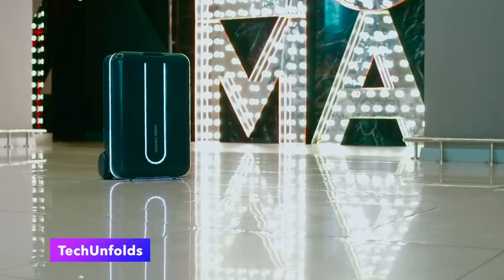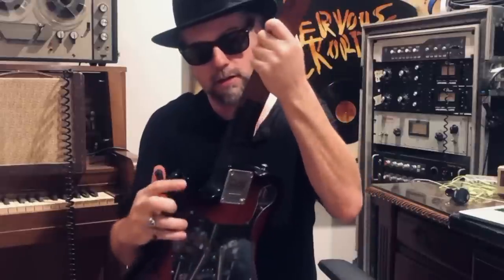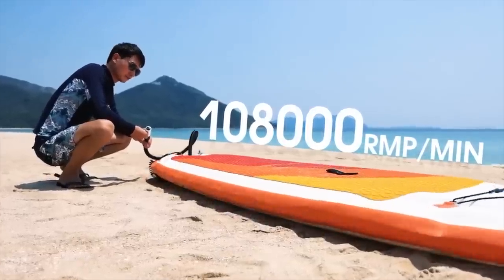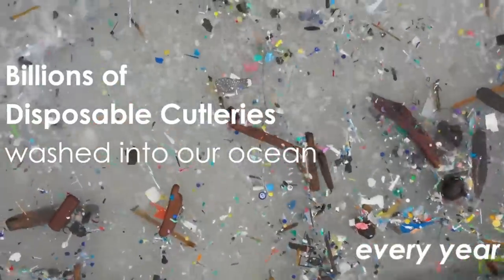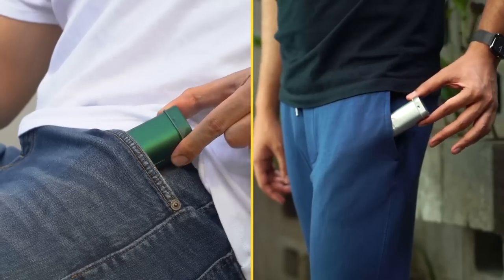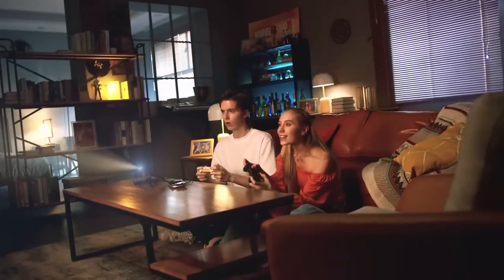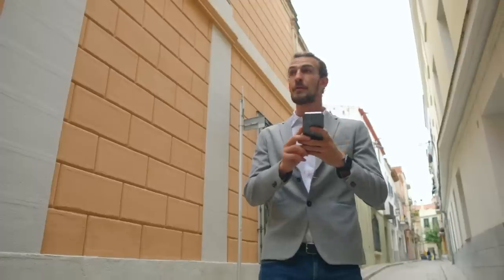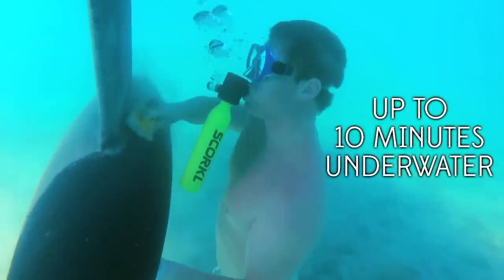13 INVENTIONS YOU WILL WANT TO TRAVEL WITH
In this video, we will be showcasing thirteen innovative products that are perfect for travel.  Whether you're hitting the waves with a high-tech surf hydrofoil or exploring the great outdoors with a handheld air pump and hair dryer, there's something here for everyone!

00:00 Intro
00:25 Splay
01:00 Ascender
01:43 Travelmate
02:22 Anymotor
02:54 XFoil
03:49 Uphold
04:32 KIF
05:21 Razor
06:00 Pico T1
06:43 Pilot
07:27 Hyperpack
08:01 FEND
08:47 Scorkl

Second song by INOSSI.

Third song by Scandinavianz
Track: "Tropics" by Scandinavianz